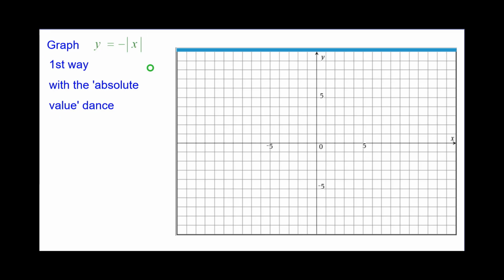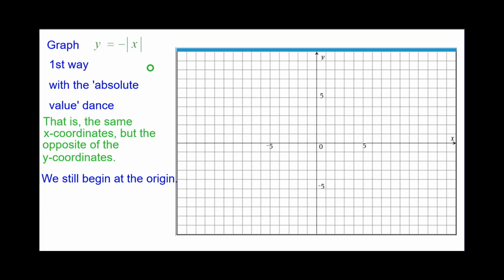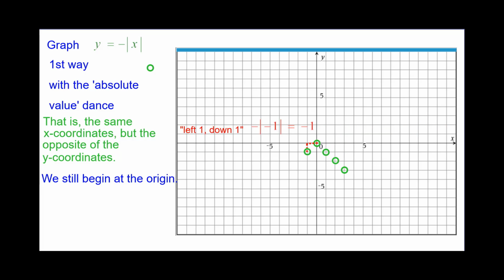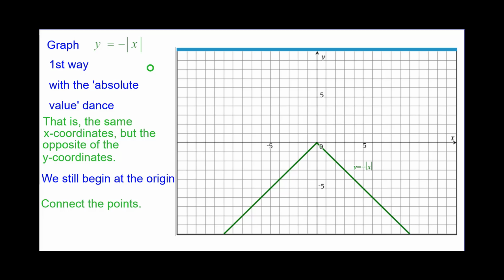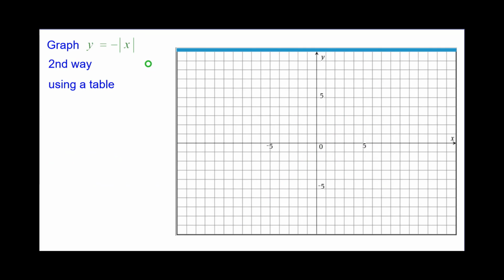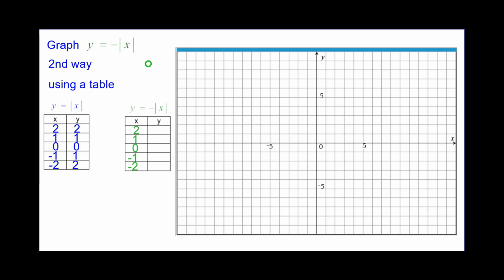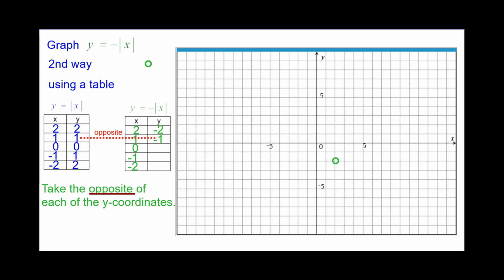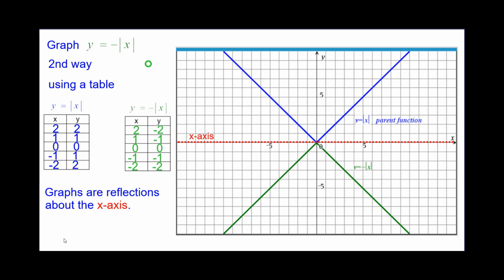02S Quick! Graph y = -abs(x)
This is a very quick review of how to graph y = - abs(x) with the “absolute value dance” and by table.